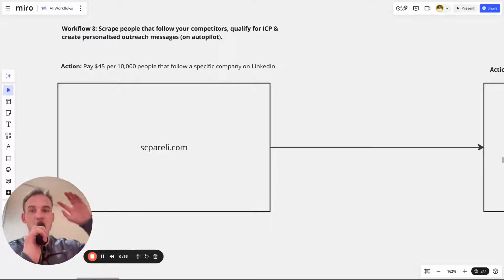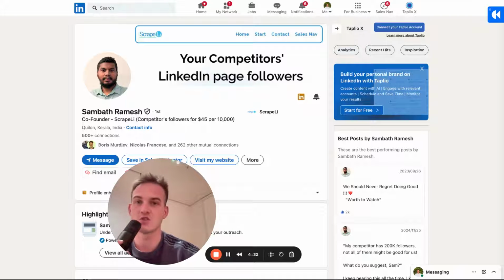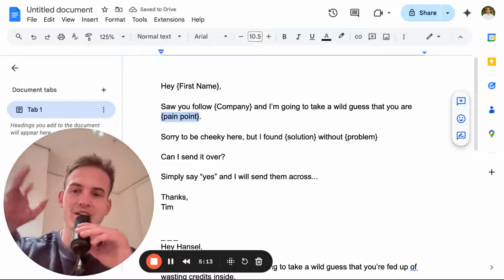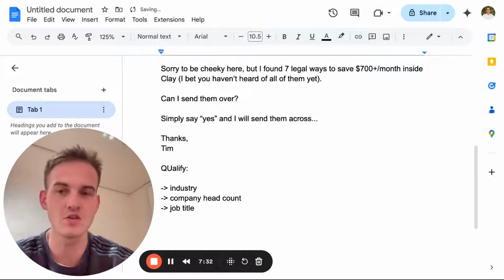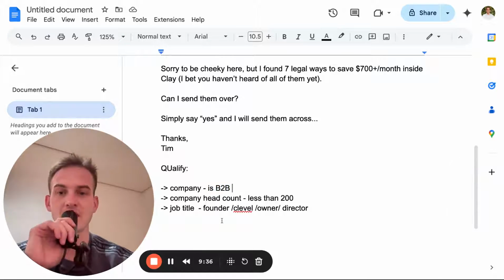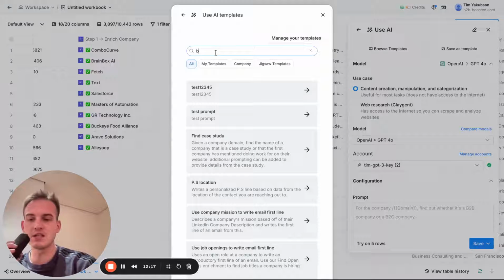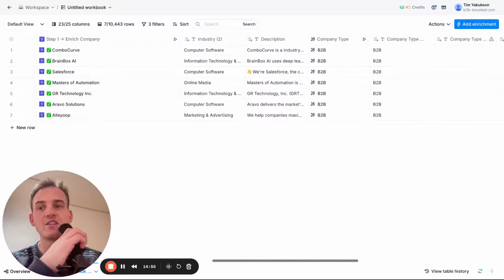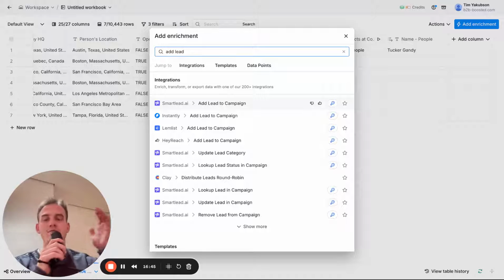How to steal customers from B2B competitors (try this)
Steal customers from your competitors (free playbook) 👀

If you’re trying to win customers in a competitive B2B market, this is one of the smartest outbound strategies you can run right now.

In this video, I break down how to steal customers directly from your B2B competitors using a simple but powerful approach that combines competitor research, social signals, and modern outbound workflows.

Instead of guessing who might be interested in your offer, you’ll learn how to identify people who already follow, engage with, or buy from your competitors — and turn that insight into highly relevant cold outreach campaigns.

This strategy works especially well for:
• GTM engineers
• Sales teams running cold email or LinkedIn outbound
• Anyone using Clay.com for lead generation

You’ll see how to:
• Identify competitors worth targeting
• Find people engaging with competitor content
• Turn those signals into clean lead lists
• Use Clay to enrich, segment, and prioritise prospects
• Build outbound campaigns that feel timely and relevant (not spammy)

This is not theory. This is a practical GTM play you can deploy immediately if you’re doing outbound sales, cold email, or LinkedIn prospecting in 2025 and beyond 🚀

If you want the exact framework, prompts, and steps I’m using, grab the free playbook linked at the top of the description. It walks you through the entire process step by step.

And if you want to actually implement this inside Clay without spending weeks figuring it out, check out the Clay training linked above — it’ll save you a ton of time.

Watch till the end, steal the strategy, and put it to work 👊